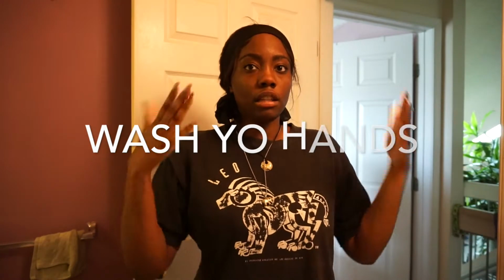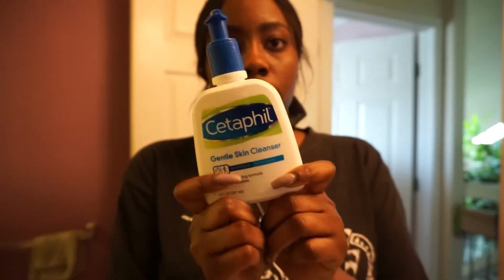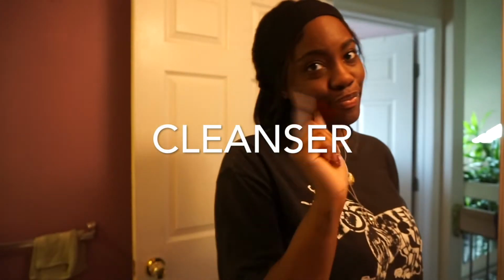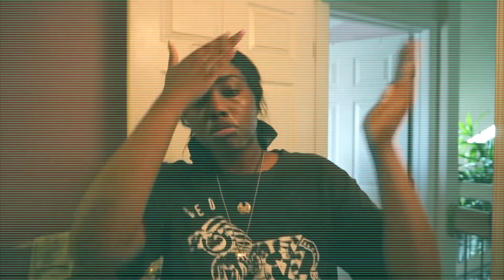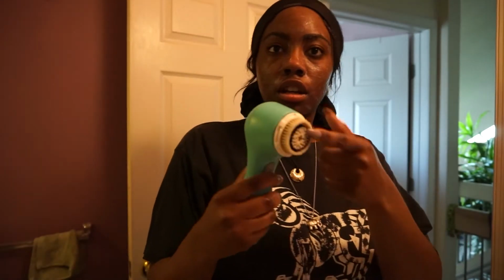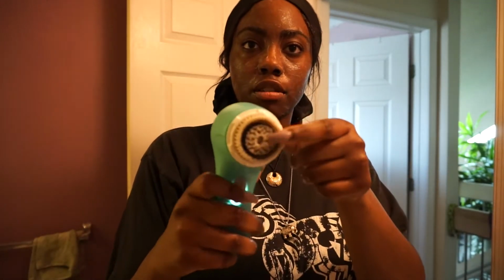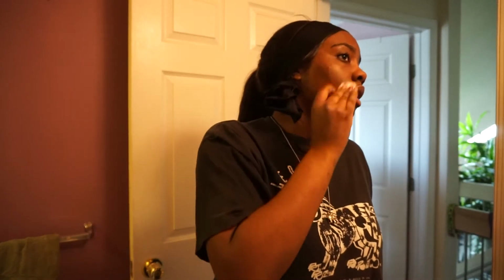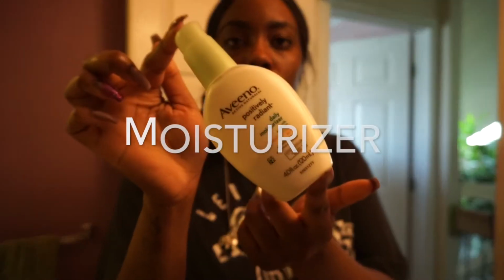My Skin care routine ! Oily- combo skin ! 2018| Jada Nyéle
Hey Boo ! so I did a instagram poll a last week asking what you guys would like to see and you voted for SKIN CARE sooooooo here we are lol . if you have any personal tips and tricks for your skin leave a comment ! don't be shy !

see y'all soon. BYE .